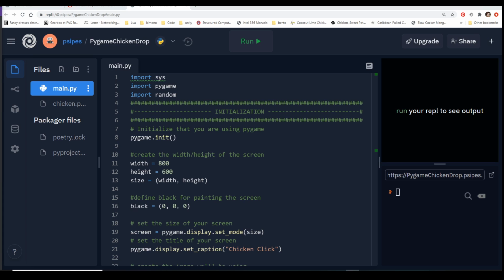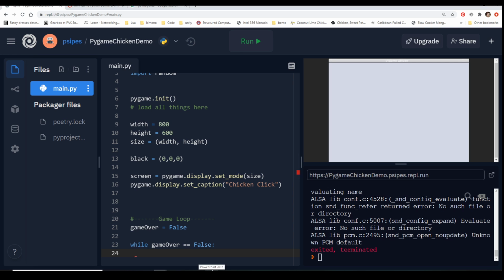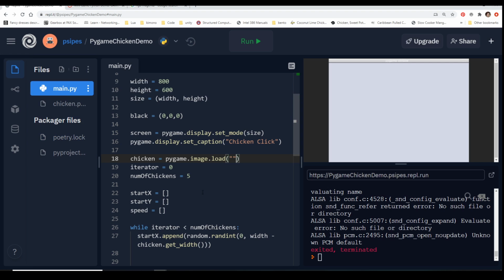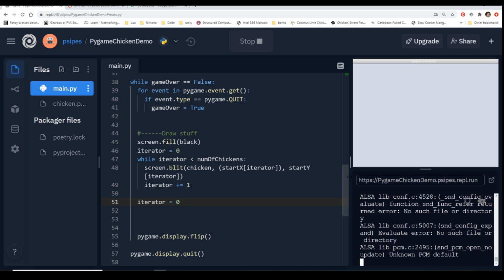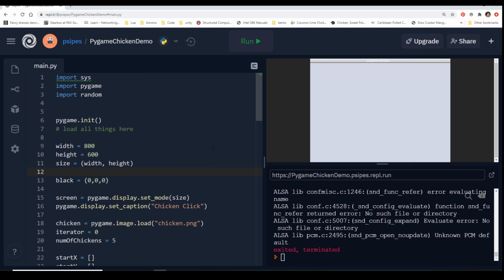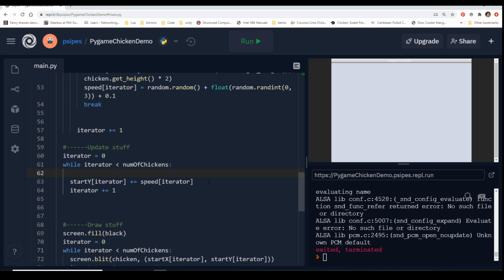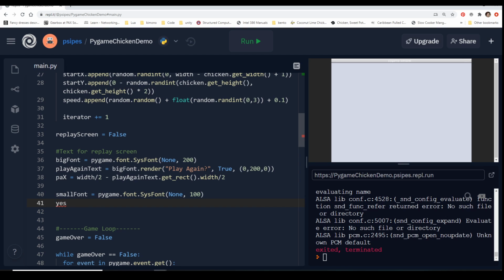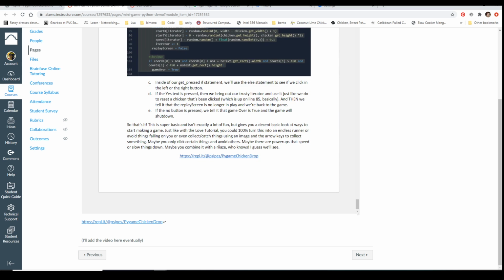Pygame and Repl Simple Demo